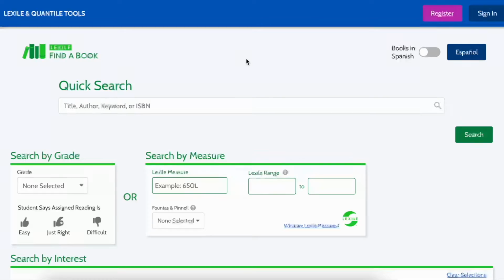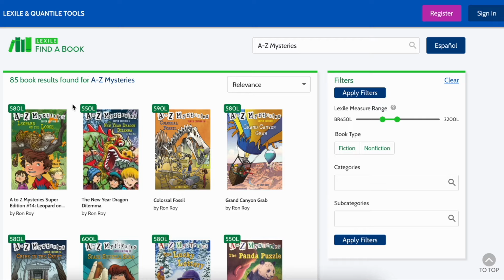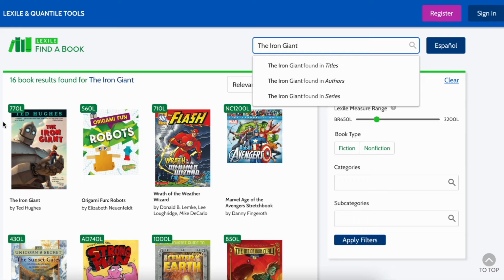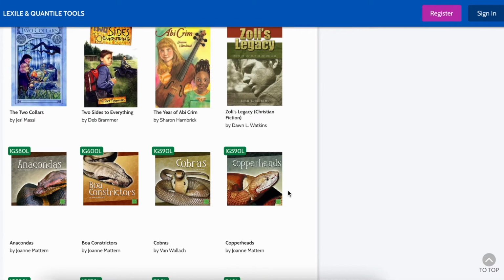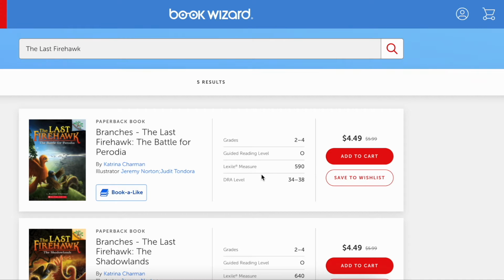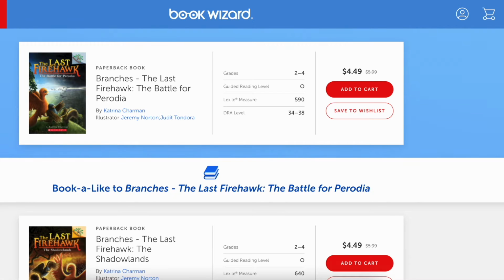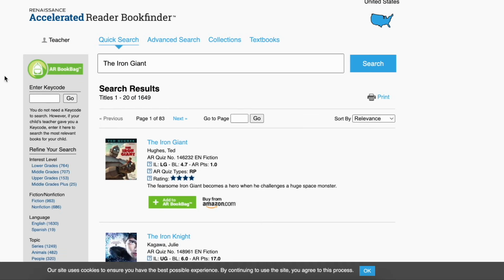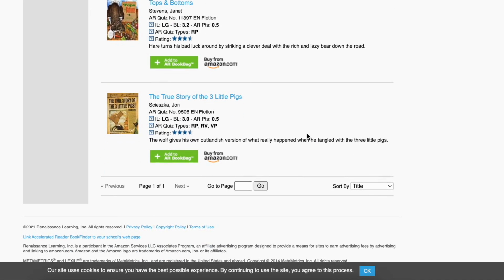QUICK and EASY Way to Find Books for Your Child's READING LEVEL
Do you know how to find books for your child's reading level? Do you know what your child's reading level is? If not, Stacey will guide you through her process of figuring out her children's reading levels and how to use that to find books they will enjoy reading.

Happy Homeschooling,
Jenny and Stacey

TIME CODES
0:00 Intro
1:23 Website #1
3:46 Website #2
4:49 Website #3
6:21 Tools to help you preview books
7:25 High-Noon Books
8:17 What's Next?

FILM UNIT STUDIES
Watch a movie and learn together as a family! Our Film Unit Studies each center around a specific featured film and are designed for kids K-6th.

Use our Film Unit Studies to accompany your existing curriculum, or pull them out on a rainy day as an easy way to keep the learning going. Cover a variety of subject areas with little-to-no preparation, and have fun learning alongside your kids!